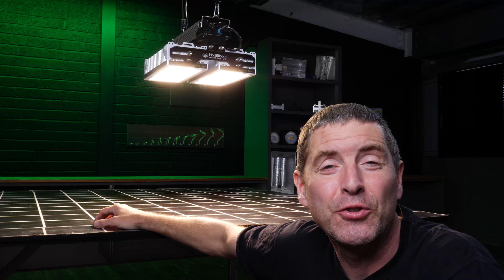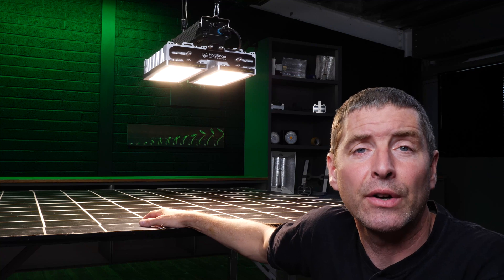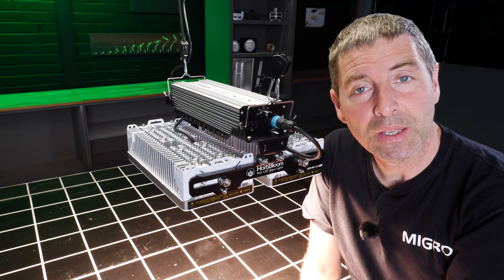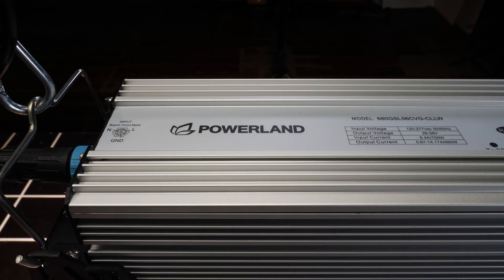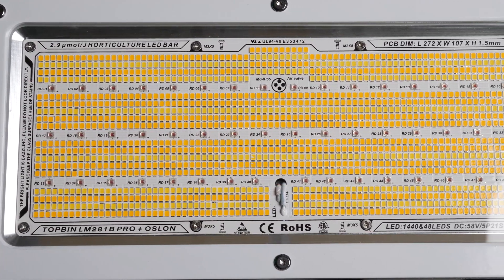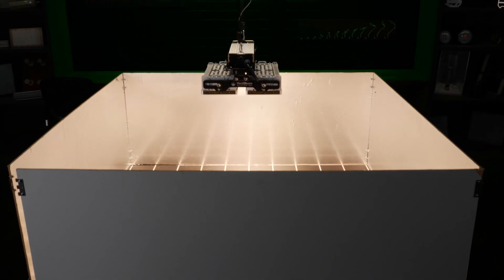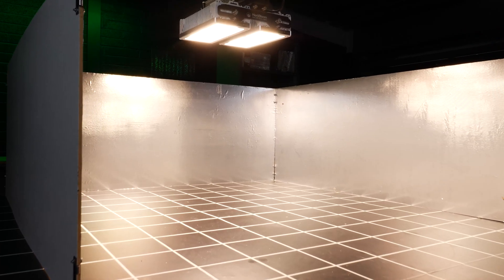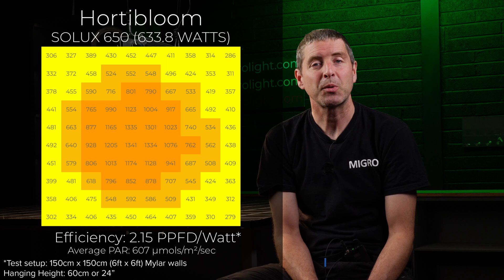Hortibloom Solux 650 LED grow light test and review | 1,000W HPS replacement grow light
Come to see HortiBLoom LED Grow Light @ MJBizCon, 16-18th November, 2022, Las Vegas, Booth No: #2340

The Solux 650 from Hortibloom is a replacement fixture for a 1,000W HPS. It is a compact fixture with a small footprint which is ideal for its commercial application. The build quality is heavy duty and the fixture is IP65 rated so it is suitable for a damp and humid environment.
The two LED panels can tilt 30 degrees from horizontal to adjust the overall spread of the fixture in its targeted 5ft x 5ft or 1.5m x 1.5m coverage area.
The light output is full spectrum with 14% Blue, 30% green and 46% red, ideal for growing from seed to harvest.
I tested the fixture in a 5 x 5 area at 2ft (60cm) hanging height. The fixture consumes 633 watts from the wall and delivers an average PAR of 607 µmols resulting in a system efficiency of 2.15 µmols/watt or usable PPF per watt. This is 50% more efficient than a double ended 1,000W HPS with a large, high quality, reflector.